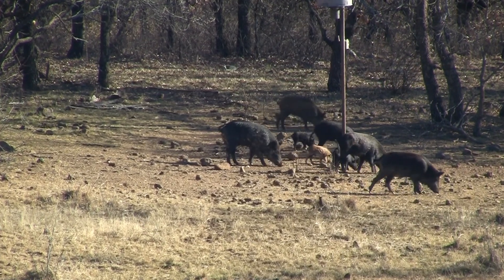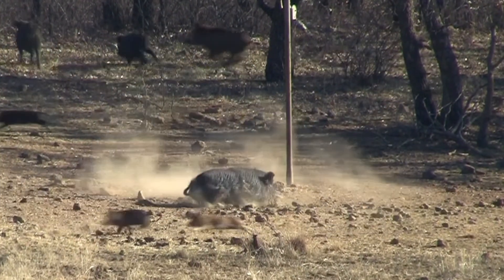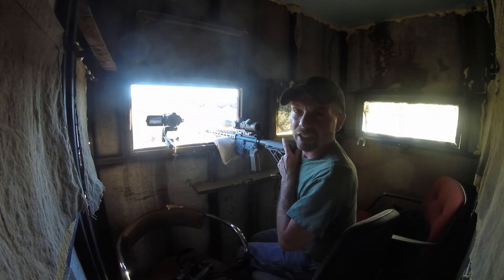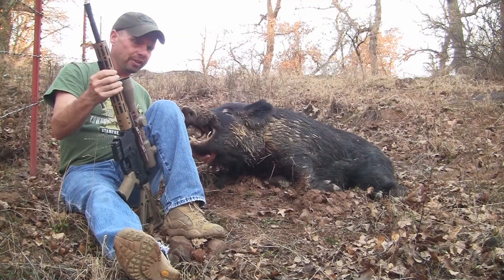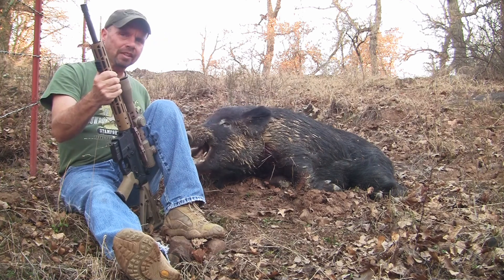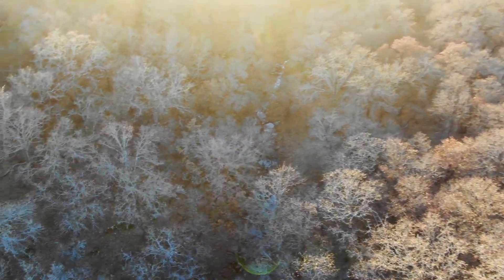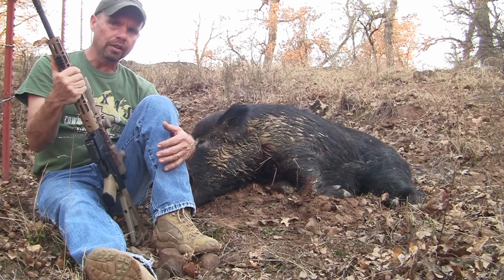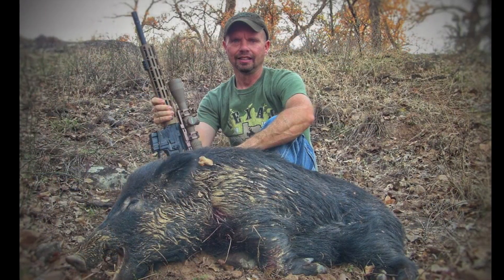January 2019 Hog Hunt.mp4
Just a little swine control at the deer lease after season, 6.5 Grendel pushing the 100 grain Barnes TSX.